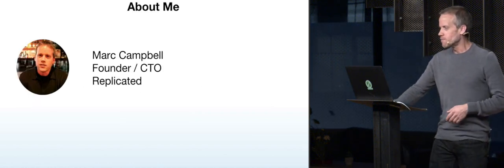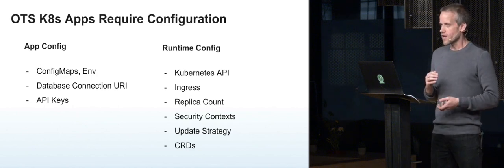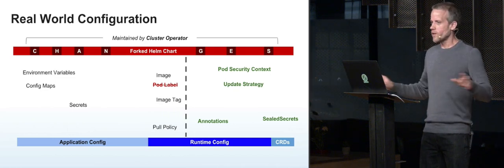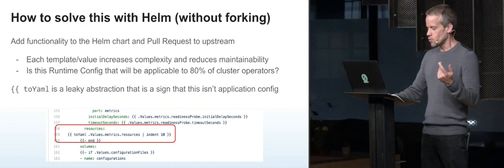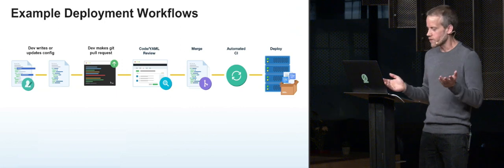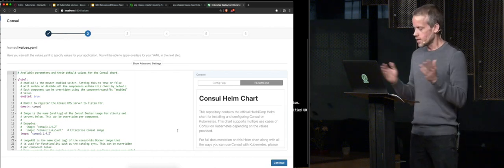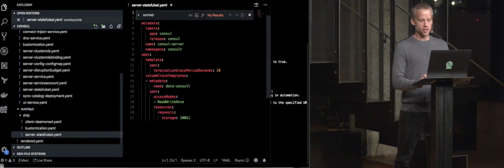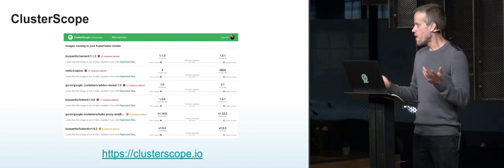Day 2 Operations of Kubernetes Applications - K8s SF Meetup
This presentation by Marc Campbell, CTO and Founder of Replicated, is from the Kubernetes SF Meetup, which was held on March 14th, 2019.

There’s no question that Helm gives us a great Day 1 experience when installing a new application, but how can we manage 10s or even 100s of applications using Helm, and manage the variations required for different environments? Ship was built with Day 2 operations in mind. This talk will discuss how to operationalize Helm Charts (and more), in a GitOps and operations-friendly way.

About Marc:
Marc Campbell is co-founder and CTO of Replicated. Before Replicated, he founded Look.io, a mobile chat solution that was solid to LivePerson (NASDAQ: LPSN) in 2012. He spent 3 years running LivePerson's mobile marketing solutions. Marc has also previously held technical positions at TigerText and RazorGator.

About Replicated:
Replicated enables software companies to leverage their cloud-native architecture to ship the enterprise version of their applications in a modern on-prem fashion. Currently, our platform is used by HashiCorp, Gradle, Circle CI (and many others) and as a result over 1/3 of the Fortune 100 have applications deployed by Replicated in their infrastructure.